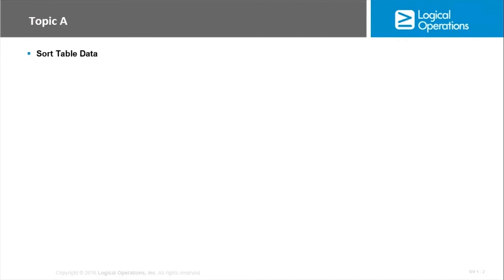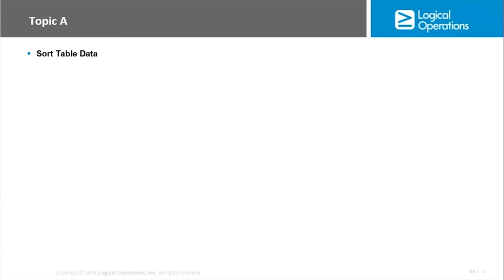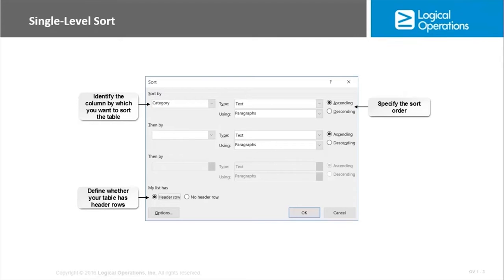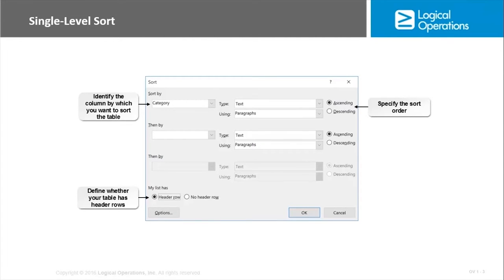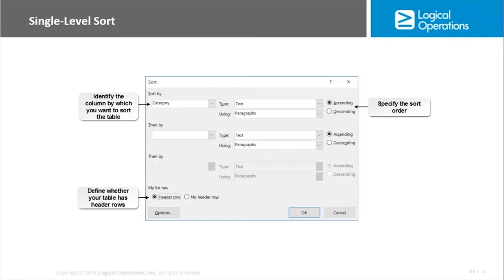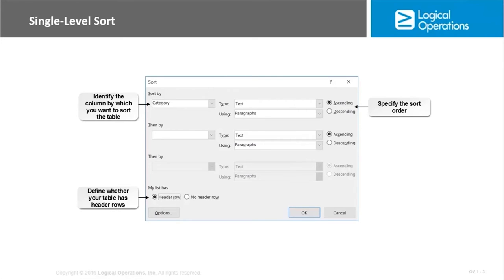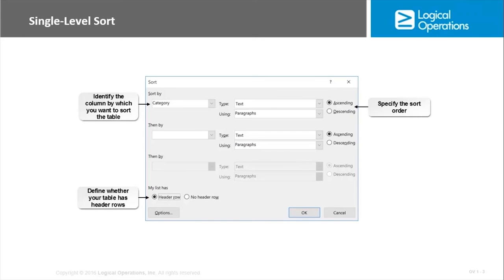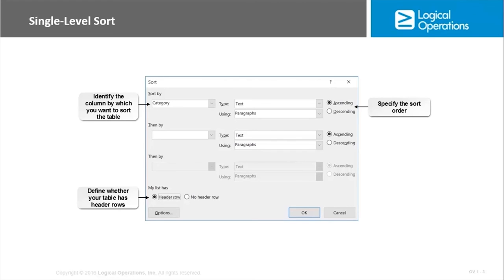Microsoft Office 2016 Word Intermediate - Complete Video Training | Adams Academy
Google Search Text:
word 2016 tutorial for beginners, microsoft word advanced tutorial, word 2016 table of contents, word 2016 for professionals, student tutorial word 2016, microsoft word advanced formatting, microsoft word advanced training, office 2016 tutorials, microsoft word 2016 tips, beginner tutorial word 2016, getting started with word 2016, free tutorial word 2016, word 2016 tutorial complete, word 2016 training, how to use word 2016, free word 2016 tutorials, microsoft office 2016 new features,

✔  Address: Beaufort House, 15 St Botolph Street, London EC3A 7BB